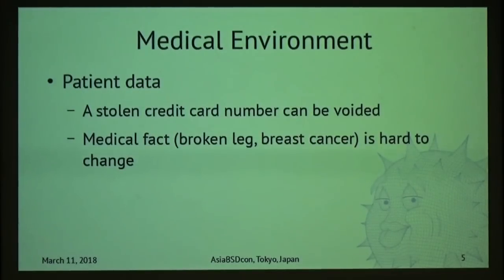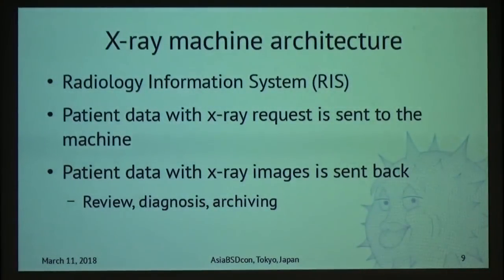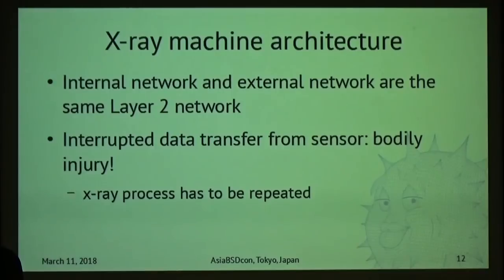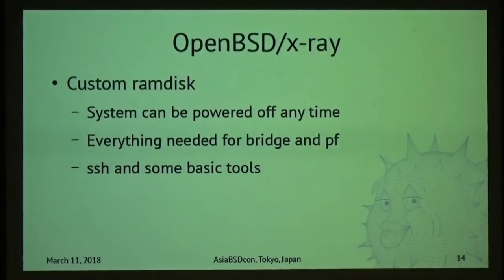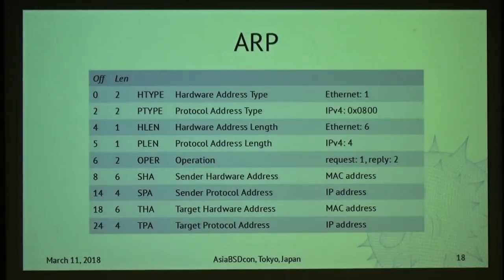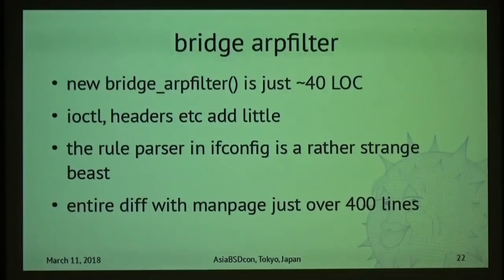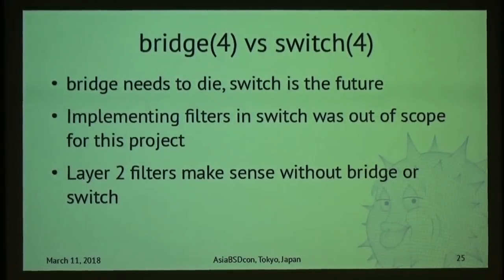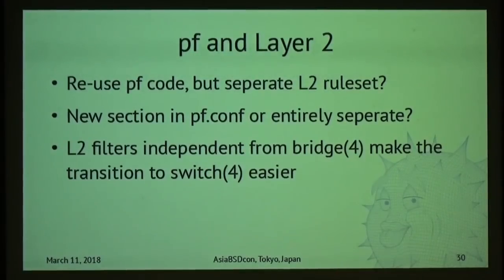P07A: OpenBSD/x-ray: OpenBSD on medical x-ray machines -- Henning Brauer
Modern, digital x-ray machines are pretty complex beasts. They contain several networked systems and must in turn be connected to the hospital or doctor's office network - basically, requests with the patient data are being sent to the x-ray machine, the operator processes these requests and the records are sent back with the images attached. To further complicate matters, there are external image readers in some cases, connected to the external network, not the x-ray machine itself, that the x-ray machine needs to talk to. Thanks to the wonderful combination of high certification costs and monopolies in certain areas, some of these sensors only speak ftp. The x-ray machine's internal network must be the same layer 2 network as the external one thanks to the mandantory protocols involved, and medical regulations make any kind of investigation or information gathering on production systems outright impossible. The same regulations impose very very strict limits on remote access - only if the machine is in maintainance mode and not operational, of course. Certification requirements make upgrading hard, and the field engineers are x-ray engineers, not networking specialists. Even a DoS has unexpected consequences - if the data transfer between the image sensor and the imaging station fails, the x-ray process has to be repeated, and that is considered bodily injury. While most vendors just ignore the problem, at least one has its digital x-ray and fluoroscopy (think x-ray movies) ship with an OpenBSD bridge for roughly 10 years now to seperate the internal from the external network. This system as recently been redone and is getting rolled out to their CT and MRI machines as well. I will show how OpenBSD is being used on this scenario, dive into the arp filter I wrote for the bridge in the process as well as several smaller pf changes, and provide new insights - even literally.